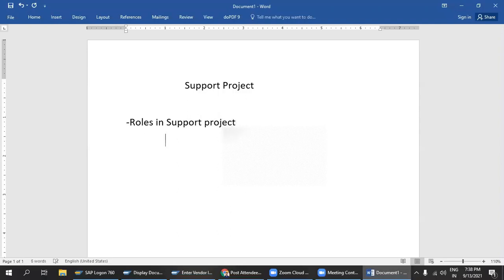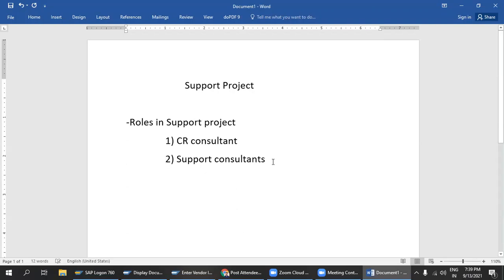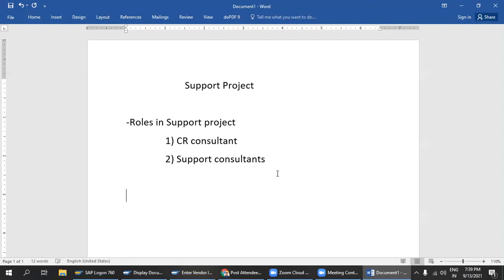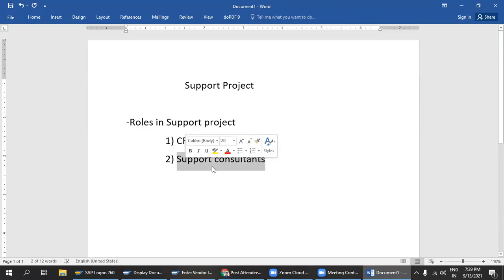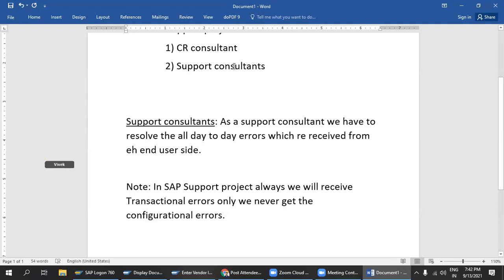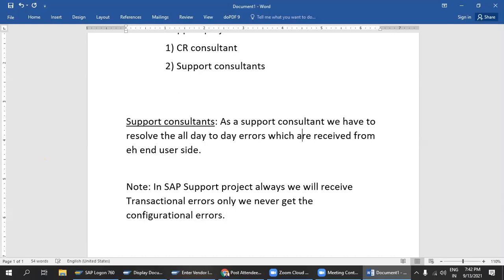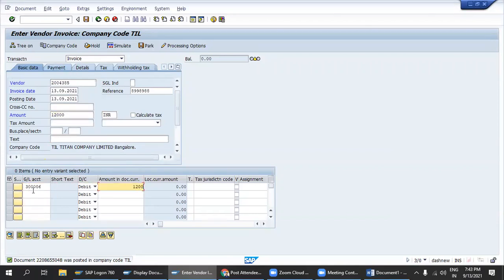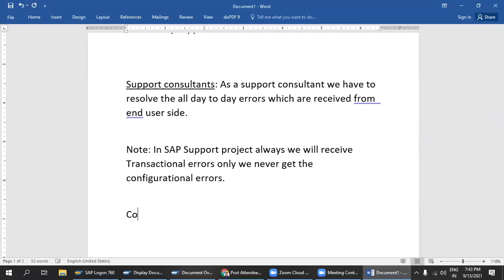Project class 10 What is errors ? types of errors in SAP? part 1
Hi All